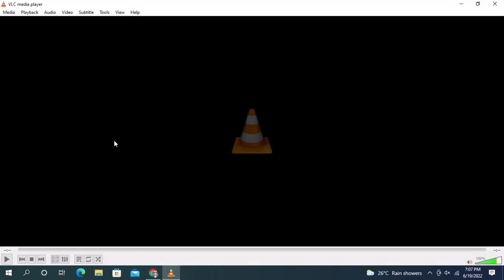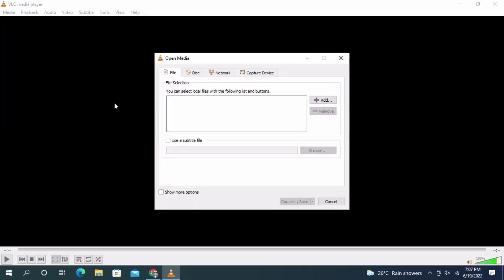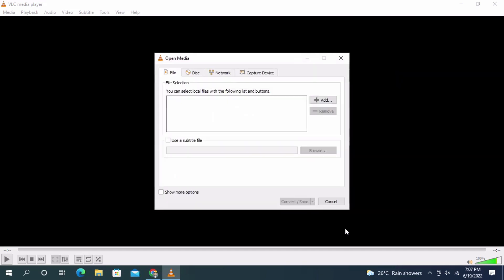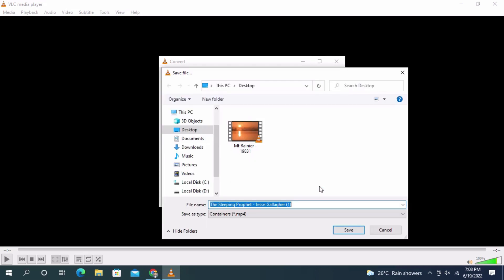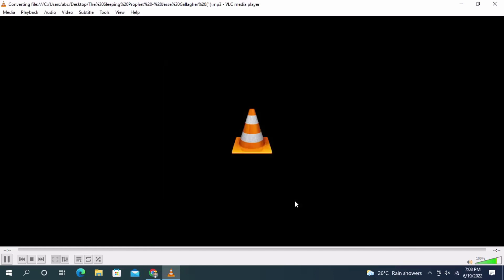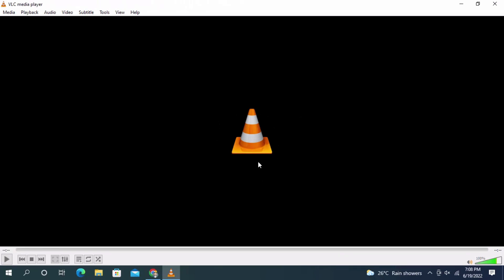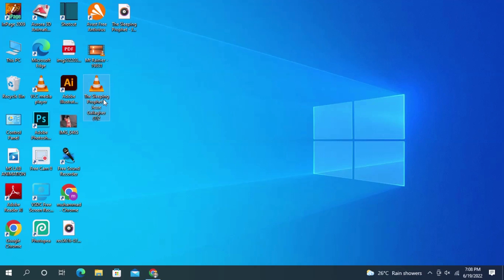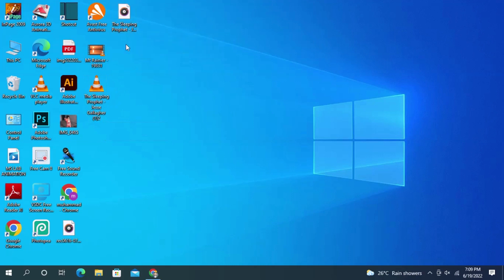How to Compress mp3 Audio Files | Reduce Audio File Without Losing Quality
MSLAB official How to Compress mp3 Audio Files | Reduce Audio File Without Losing Quality | mp3 Compressor